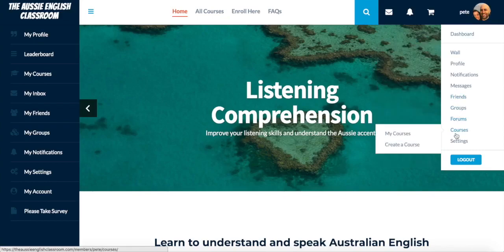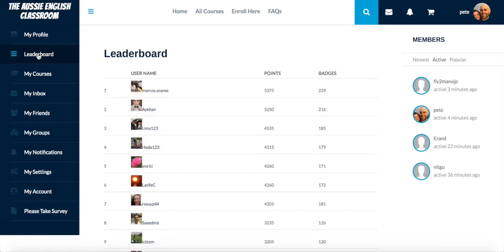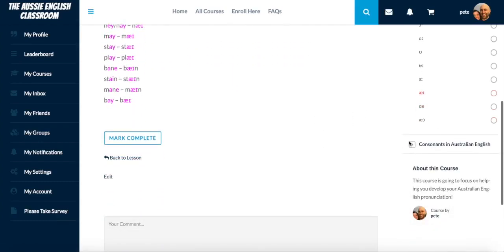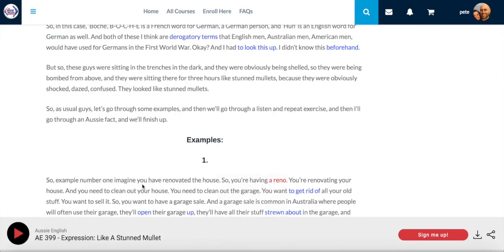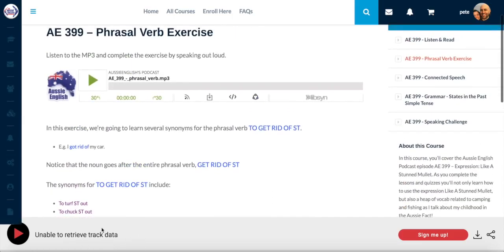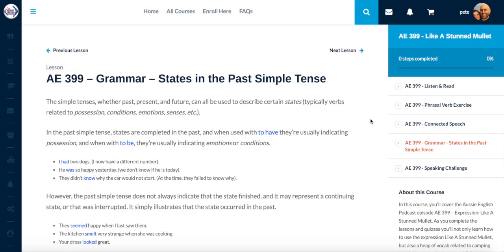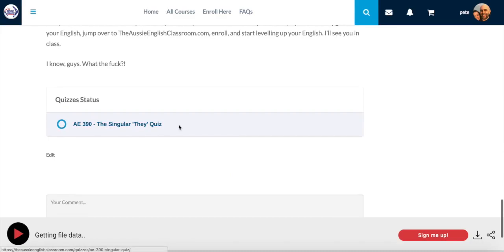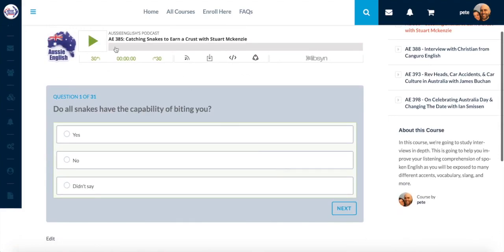The Aussie English Classroom Complete Introduction Tutorial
This is a the Aussie English Classroom complete introduction tutorial that will show you how to:

- Set up your profile and edit your account
- Use the Expression Courses
- Use the Australian Pronunciation Course
- Use the Grammar In Plain English Course
- Use the Interviews In Depth Course
- and more